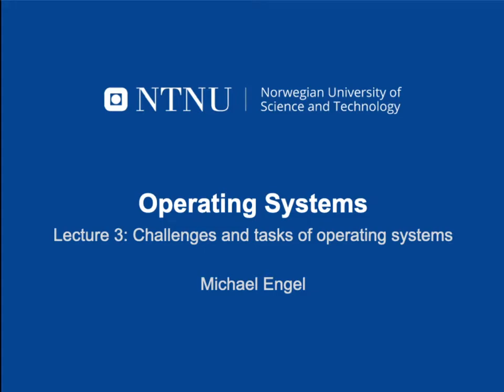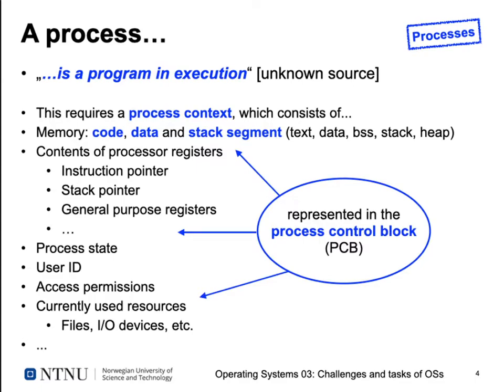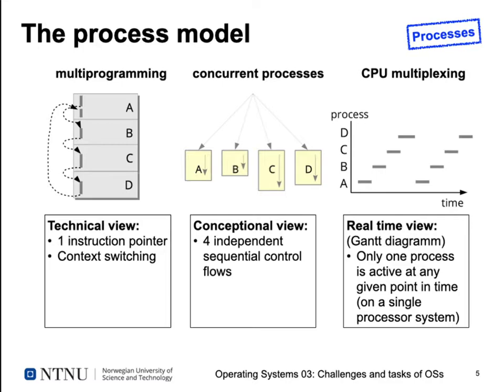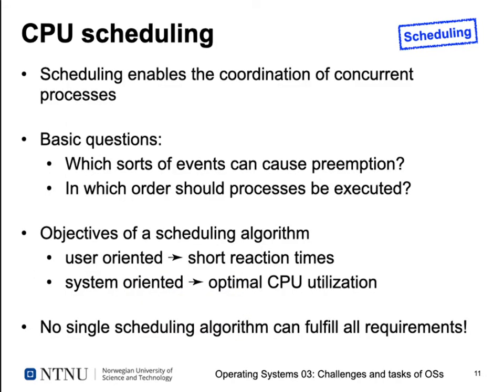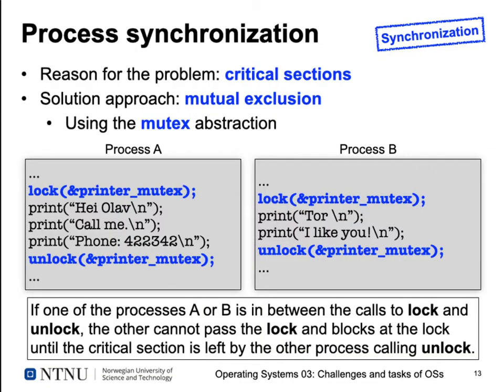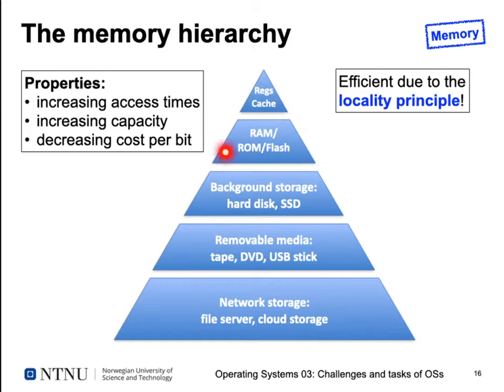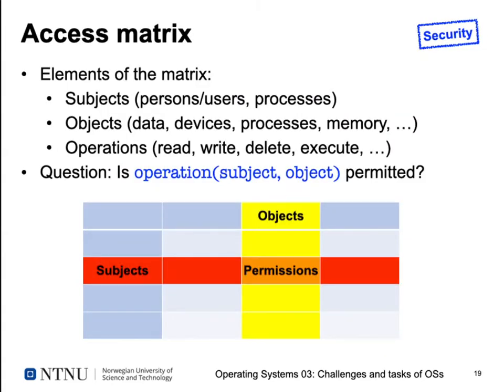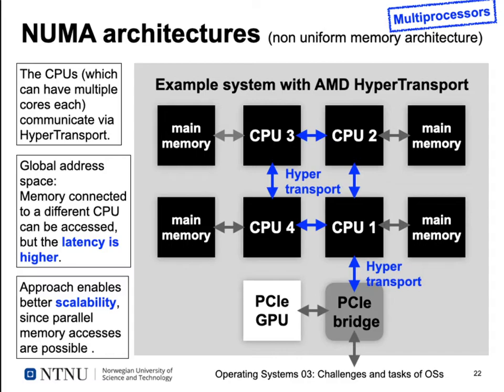Operating systems lecture 3: Challenges and tasks of an OS